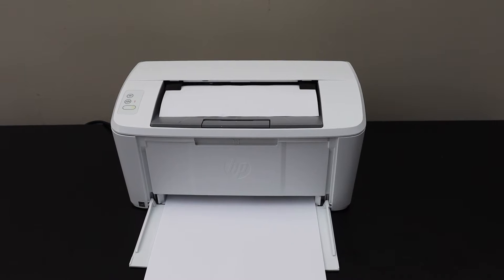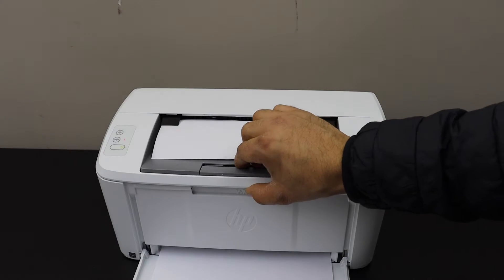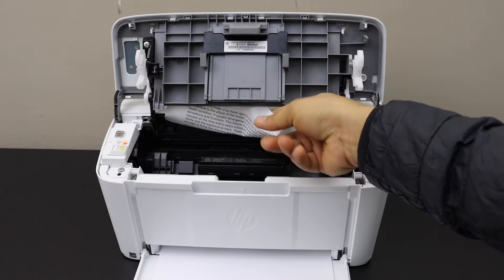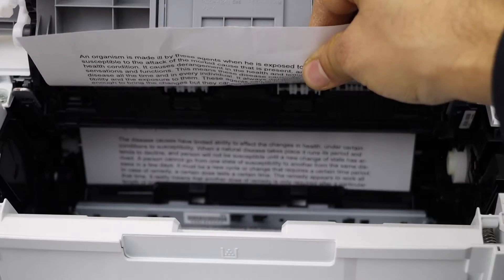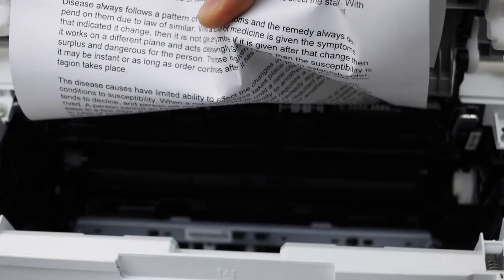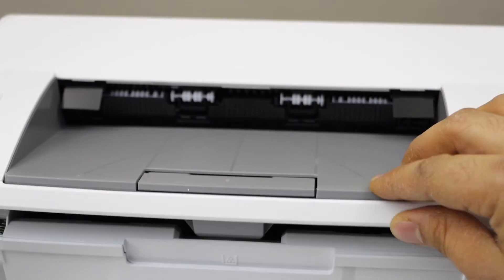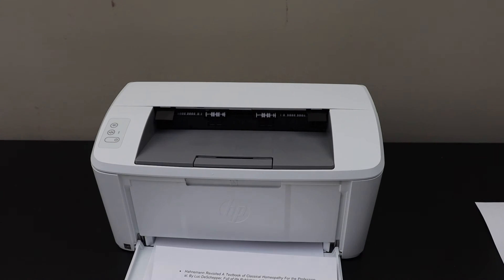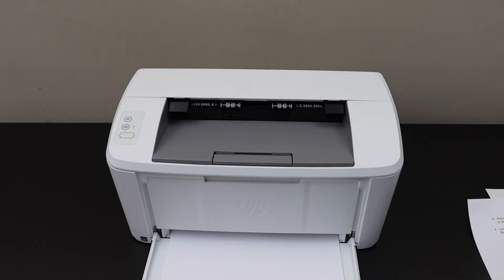HP LaserJet M110we Paper Jam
This video shows how to fix the flashing lights & paper jam in your HP LaserJet M110W printer. This also helps in the HP LaserJet M102we, HP LaserJet M110we, HP Laserjet M109we, and HP Laserjet M111we, HP LaserJet M118we, HP LaserJet M141we  Printer.